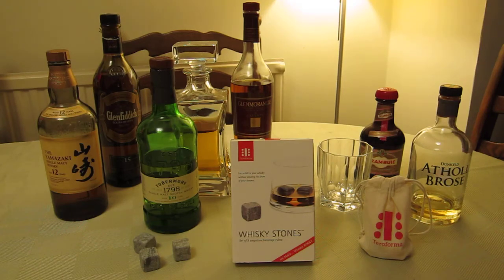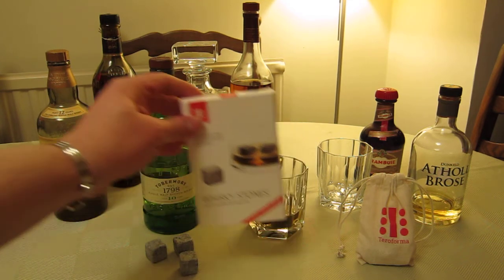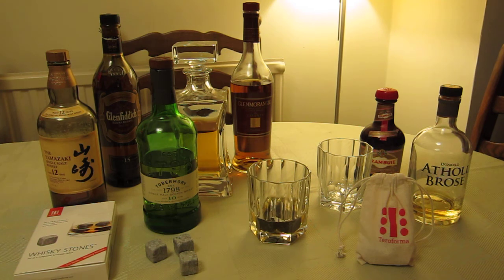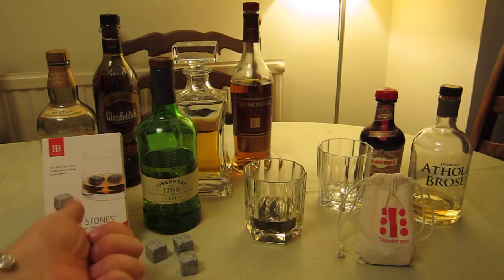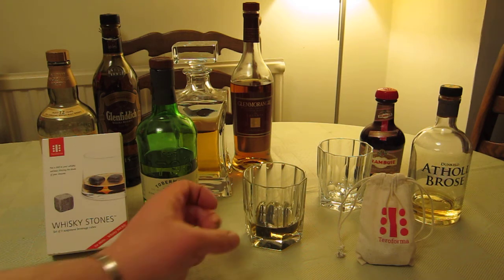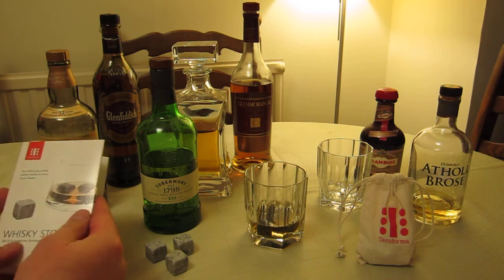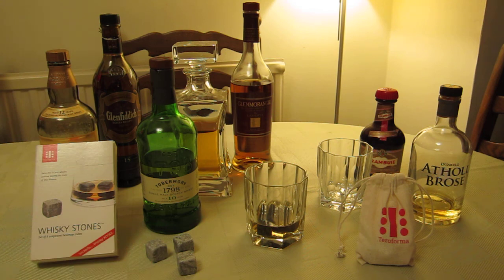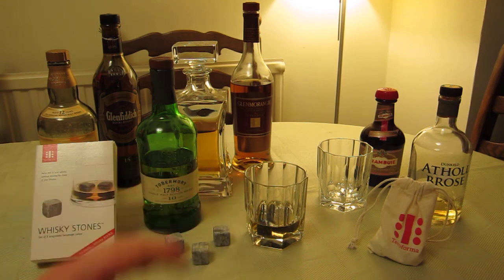Whisky Stones - Reviewed by a whisky drinker - Chill spirit drinks without diluting by Teroforma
A fellow Whisky drinker gave me these as a gift a month back & I have used them in single Malt Whisky's Whisky that I enjoy as well as some Whisky liqueurs.
I can confirm that these: (a). Do not change the taste of the drink at all. (They are very neutral) and (b). As long as you give the drink 4 to 5 minutes, will chill your drink in the glass without the need to dilute with ice.
Note - This works with any drink - but is not designed for larger volumes. A typical 'House Double' measure in a glass needs three rocks to chill. I keep the bag of rocks in the freezer so they are ready to use at anytime.

Adding cold stones / rocks to drinks is actually A Scandinavian tradition, now brought right up-to-date by Teroforma a US company based in Vermont. They have been mining and milling Soapstone for over 150 years.
The cubes are circa 7/8" in size.
You get 9 soapstone cubes and a muslin storage bag inside the box.
They are softer than glass & should not scratch your glass wear.